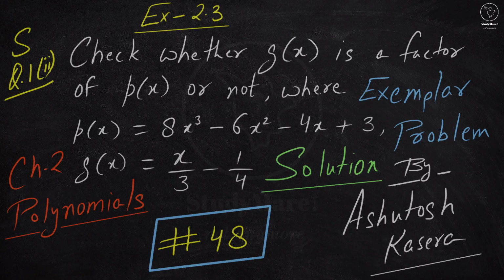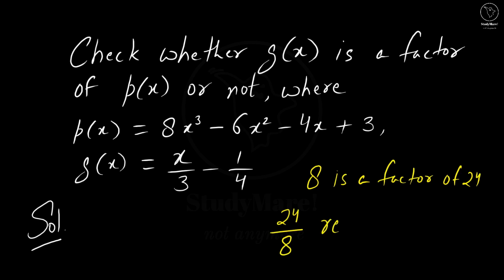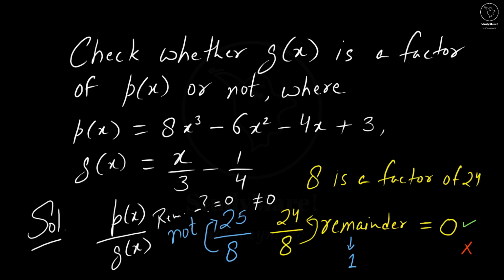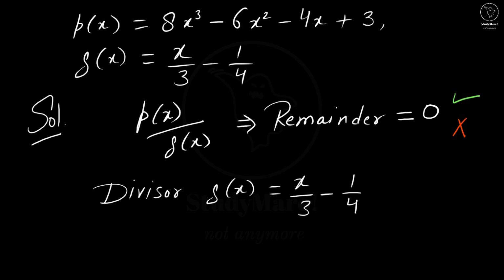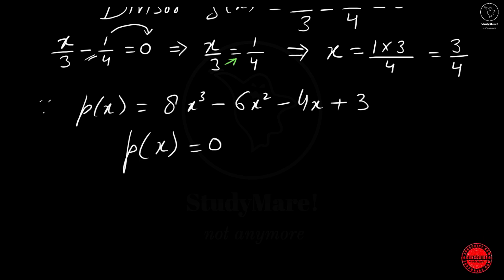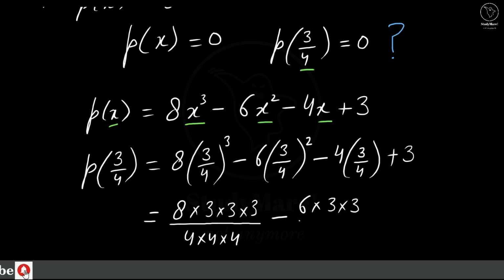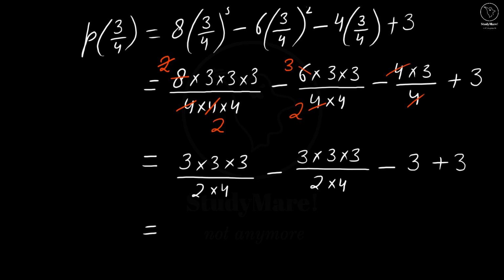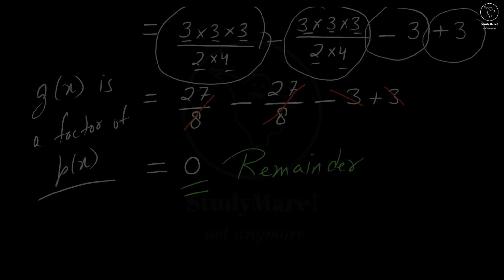S. Q. 1(ii) | Ex. 2.3 | Exemplar Problem IX Maths | Check if g(x)=8x³-6²-4x+3 is factor g(x)=x/3-1/4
Solution to Sample Ques.1(ii) from Exemplar Problem Book of Class IX by NCERT, 'Check whether g(x) is a factor of p(x) or not, where p(x) = 8x³ - 6x² - 4x + 3, g(x)=x/3 - 1/4'. A walk through to the solution aimed at helping you learn how to solve this Exemplar mathematical problem in a few easy steps, not just the answer but a detailed explanation about the entire procedure as to how to derive the correct answer. Follow and practice mathematical tips and tricks to excel in your examinations. Start solving these mathematical questions yourself to derive the answers yourself, and get rid of all your studymares. No complex mathematical calculations are involved in this detailed maths solution. This Maths solution is based on the question from Exemplar Problem book for Class IX NCERT syllabus. Highly recommended for all the students of CBSE board, ICSE board, UP Board, Bihar Board, Maharashtra Board of Education and other equivalent boards of secondary education, who are studying in Class IX. You can strengthen your mathematical concepts by practicing these questions yourselves, specially focused at Secondary School Students of Mathematics course studying in different courses. These mathematical solutions are also very helpful for the students preparing for various competitive examinations, focused at general aptitude.